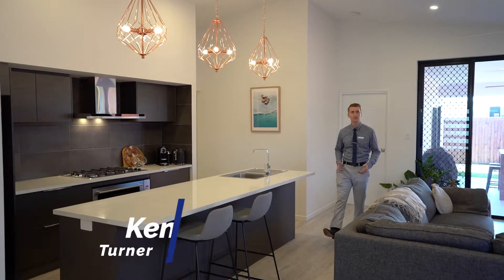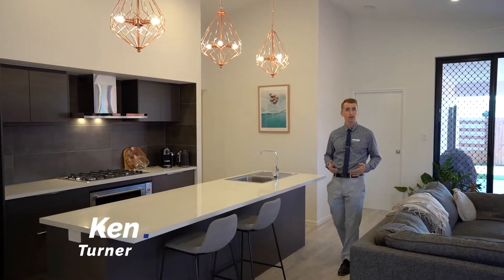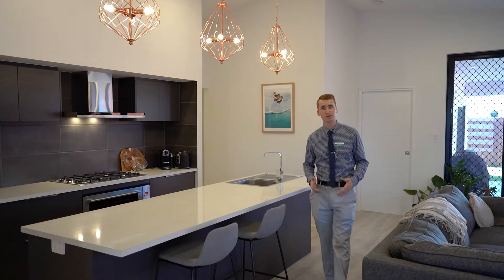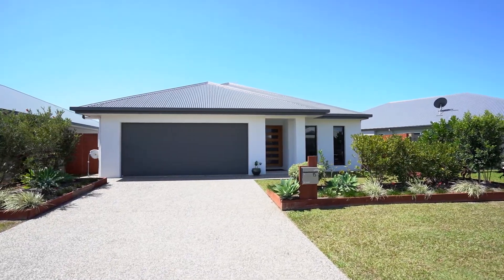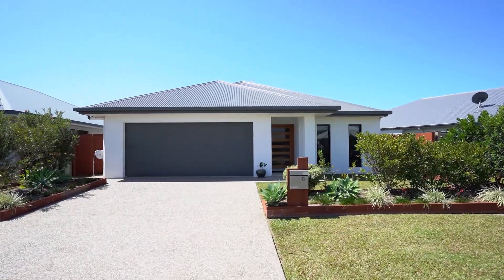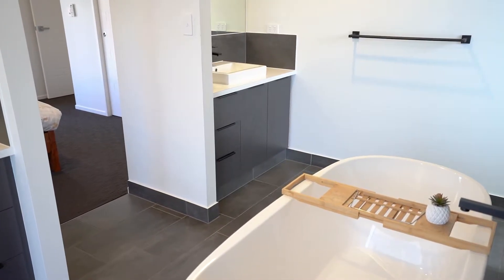15 Charleston Way Smithfield Village